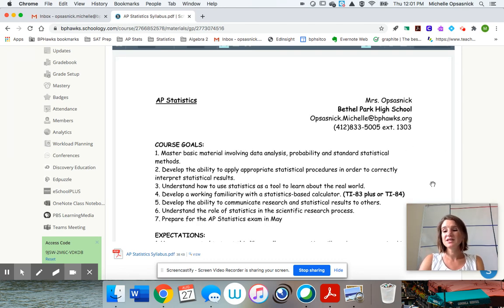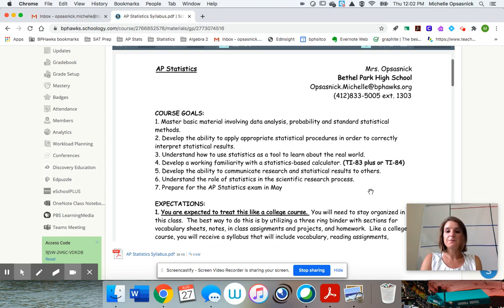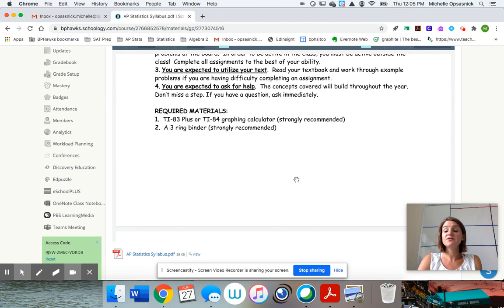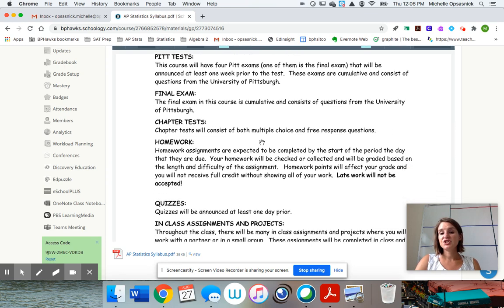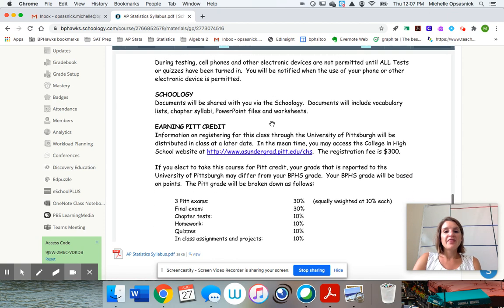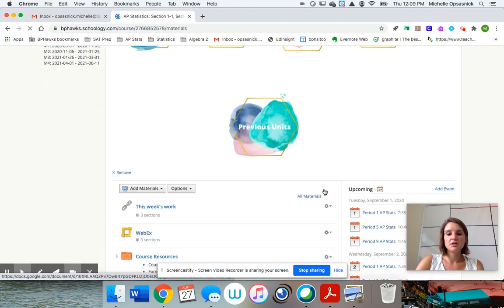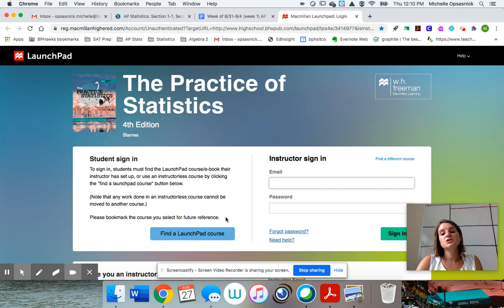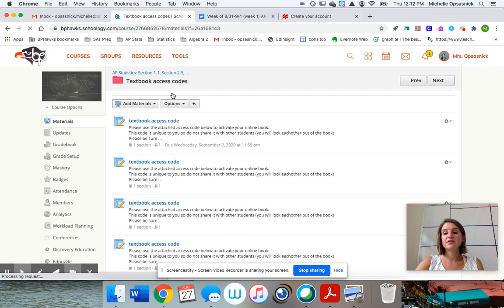AP Statistics Intro